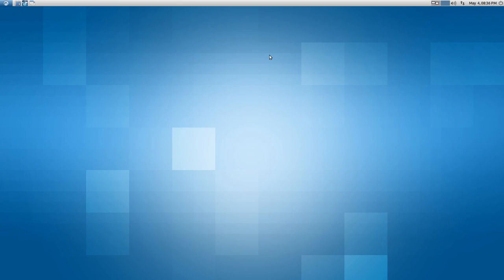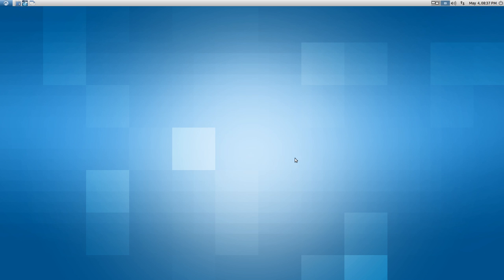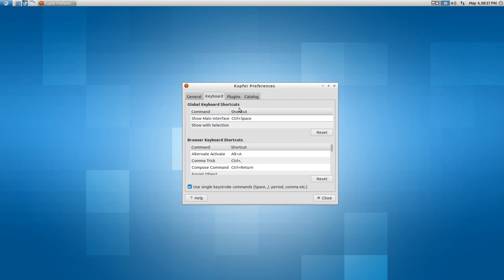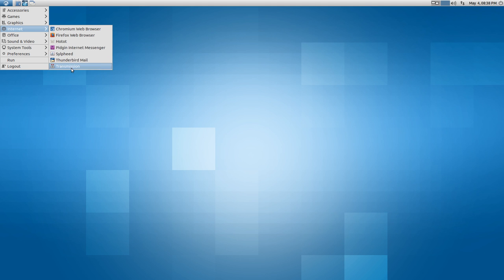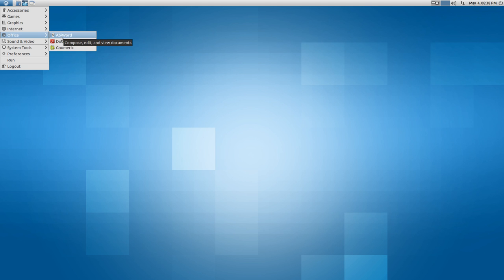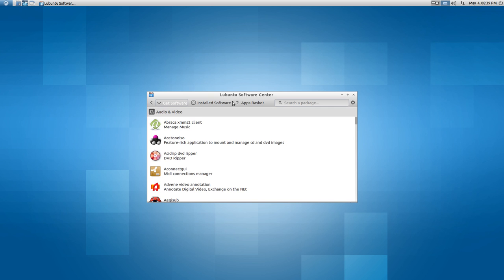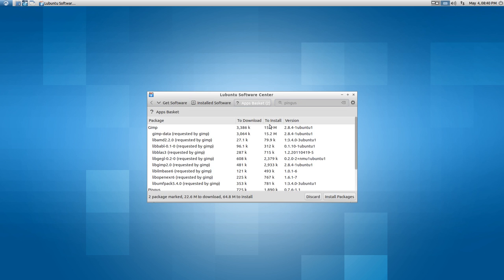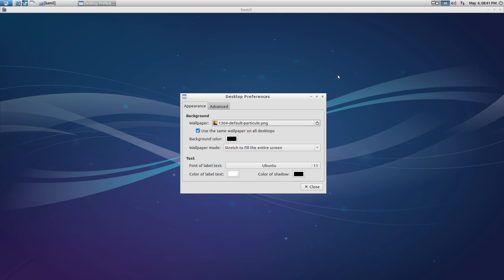Lubuntu 13.04 - Lightweight, Looks great, Lightning fast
Peace Be Upon You. In this screencast we take a look at Lubuntu 13.04 which is a LXDE based Ubuntu derivative.

The Lubuntu team have made quite advances over the years, making their Distro better, and this is what made them a part of the Offcial Ubuntu derivatives.
Whether you are a fan of the traditional desktop paradigm, have an old machine or just want to see your latest computer fly, try it and you're sure to go WOW Lubuntu.

Lubuntu team is also making a push for the XP users as Microsoft Windows will stop supporting Windows XP on 8th of April 2014.